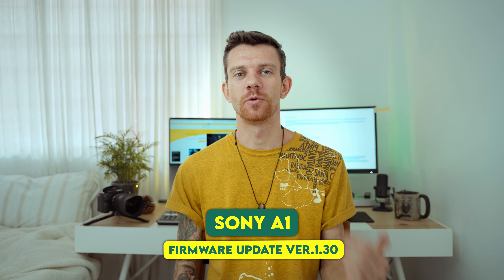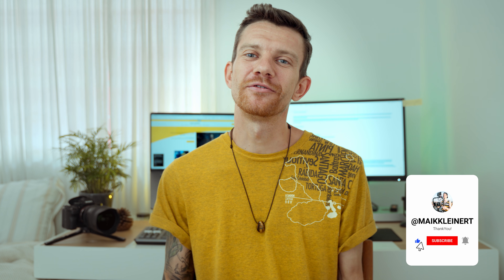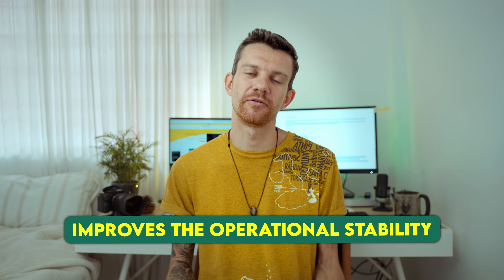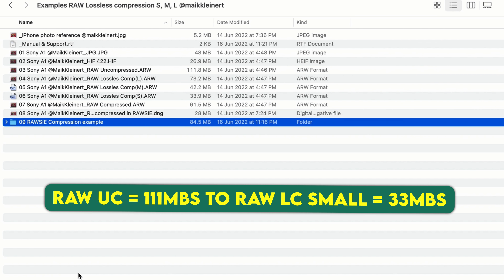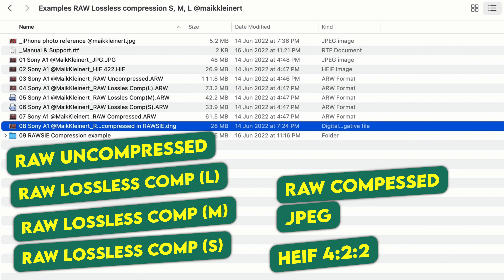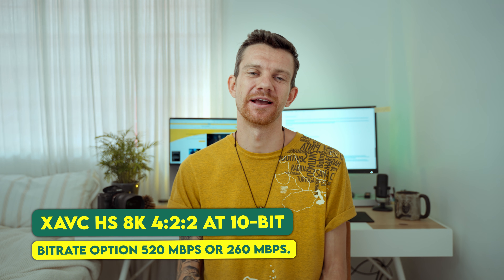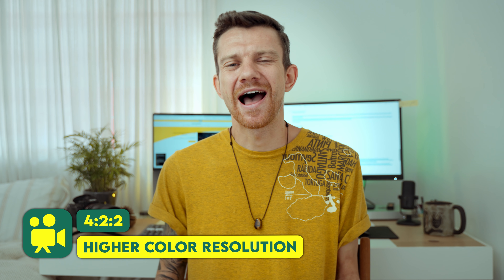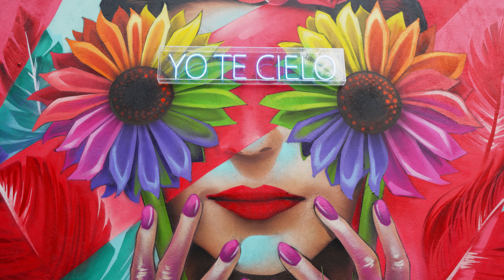New Firmware 1.30 For The Sony 8k 4:2:2 recording, RAW Lossless Compression | Example Footage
The Sony A1 Firmware update 1.30 with 8K 4:2:2 10-bit and RAW Lossless Compression L, M & S.

BEST Film Emulation, Film Look, Film Grain, Halation, Bloom
1.

Timestamp:
00:00 - Intro Sony A1 Firmware 1.30
00:49 - What all included in the update 1.3?
01:19 - RAW Lossless compression L, M and S
02:36 - XAVC HS 8K 4:2:2 at 10-bit
03:00 - 4:2:2 vs 4:2:0
04:20 - Example Footage

PERSONAL: (Maik Kleinert):
🚀 | Best tools & Softwares
🛒 | Creators SHOP

BUSINESS: FUNNEL BUILDER & MEDIA PRODUCTION COMPANY:
Build Funnels That Actually Convert (Services) 🚀

All footage is © Copyright by Maik Kleinert (Efficient Growth Media LLP)

🎒 Gear I Use - My Camera, Audio & Creator Gear

🚀 Digital Marketing Software:
💰 Course Creator 360 (CC360) - All-In-One Platform for Creators & Coaches
( Course Hosting • Funnels • Email • DM Automation )

🎓 How to Create & Sell Your Own Online Course

🎨 Color Grading Tools:
🎨 DeHancer – Cinematic Film Look - Film emulation • Grain • Halation • Bloom

🎨 | BEST Color Grading SOFTWARE I Use:
👉 CineDream (NEW)

🎞️ VIDEO EDITING TOOLS:
🤖 | MotionVFX: For PP, AF, FCPX & Davinci Resolve Plugins, Title Animation

I recommend getting the Editor Collection:

🎶 MUSIC PLATFORM:
ARTLIST Music & SFX  (*GET 2 FREE EXTRA MONTHS!)

🚨 YOUTUBE SEO TOOLS I USE:
🤖 VidIQ – AI-Powered YouTube Growth

📚 RECOMMEND TO YOU 🎬
💰 | Selling Stockfootage

🚀 | Best MACOS App Store: SetApp App Library